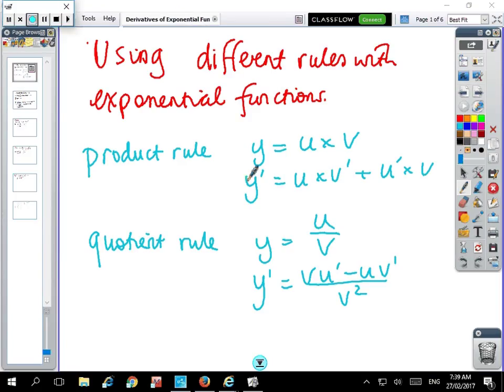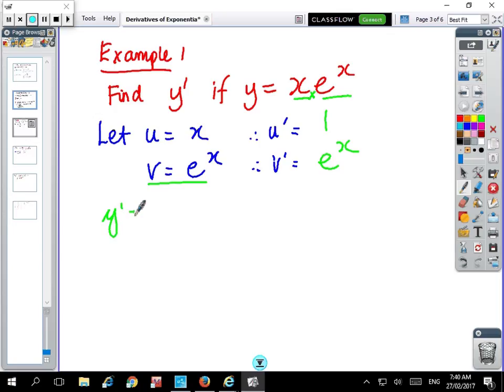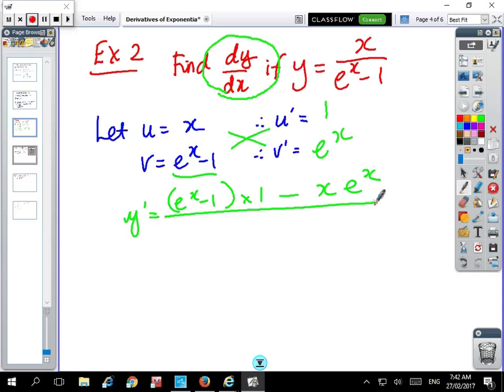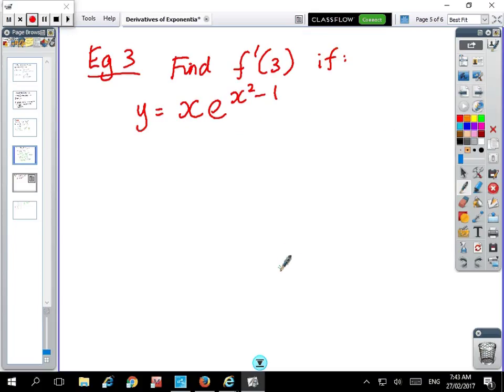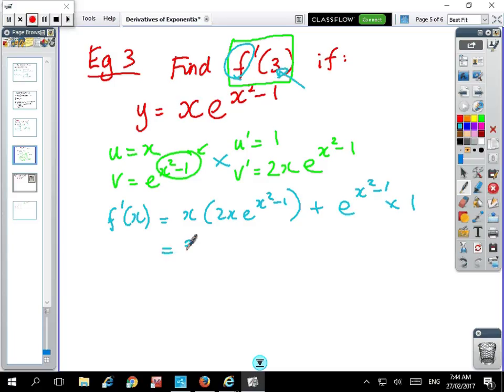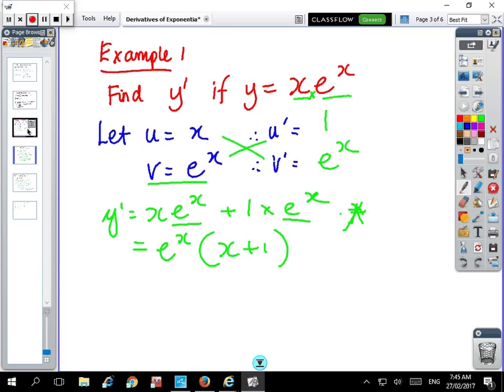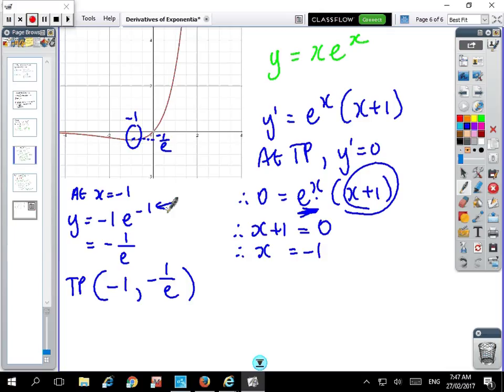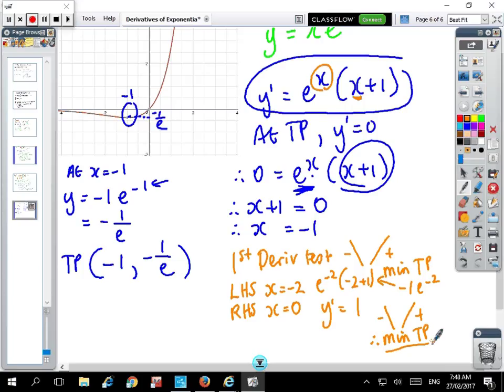Derivatives of Exponential Functions 2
12 Methods: Derivatives of Exponential Functions 2